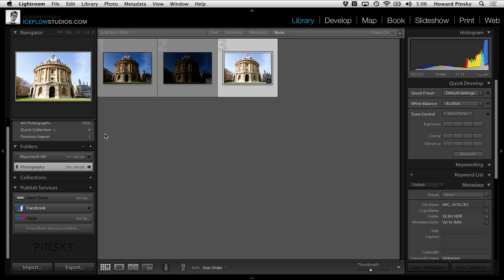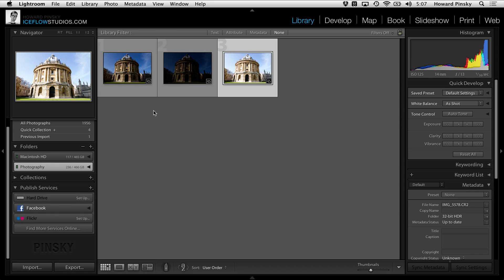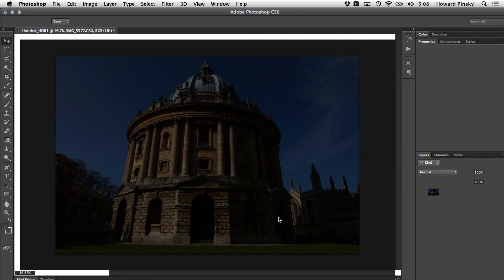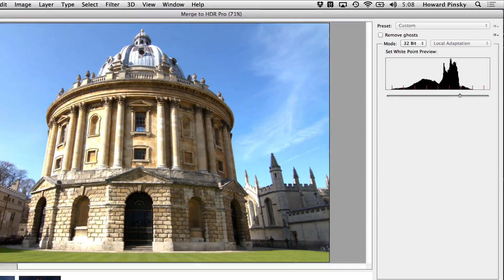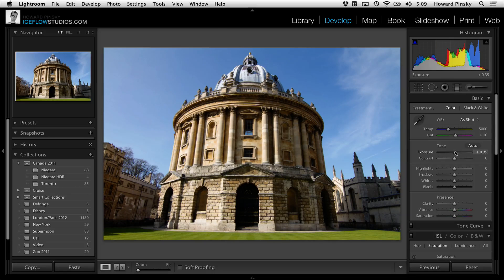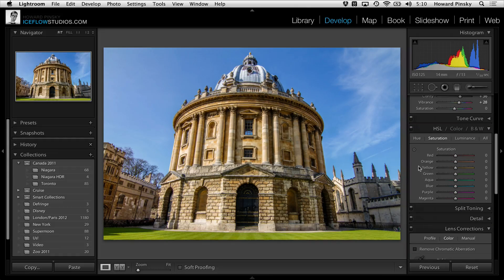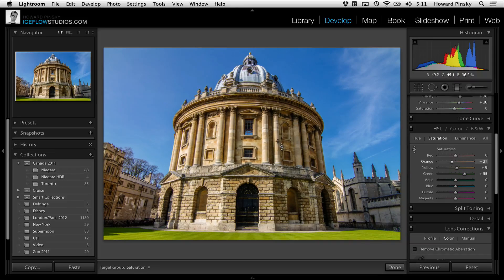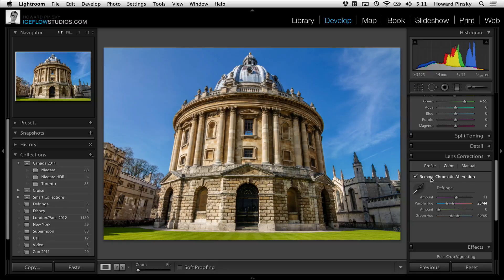How to Create 32-Bit HDR Images in Photoshop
Using Lightroom 4.1 and Photoshop CS6, you can create stunning HDR images using 32-bit editing. This technique will leave you with must more realistic results than many of the HDR plugins will.